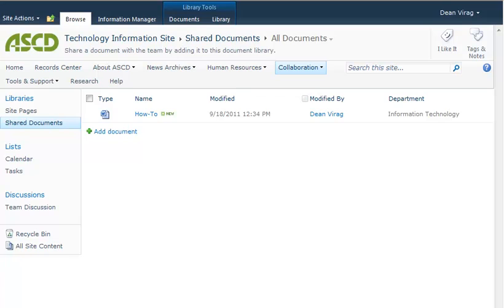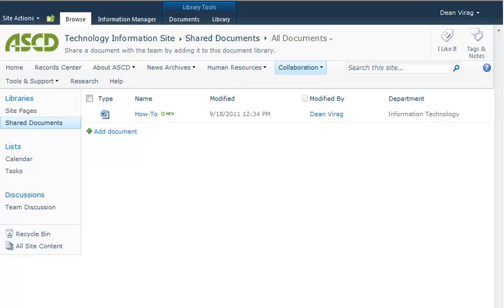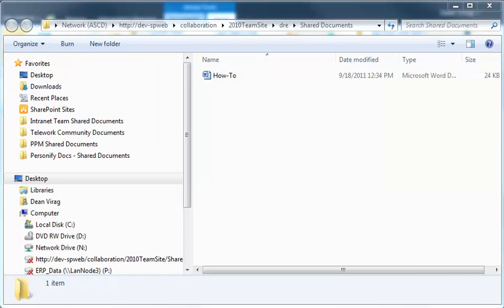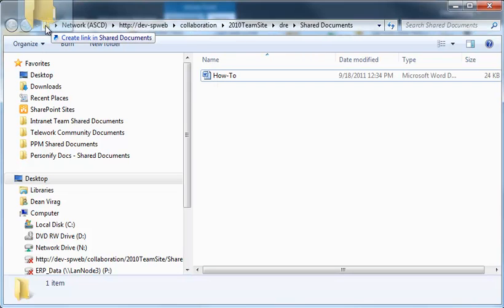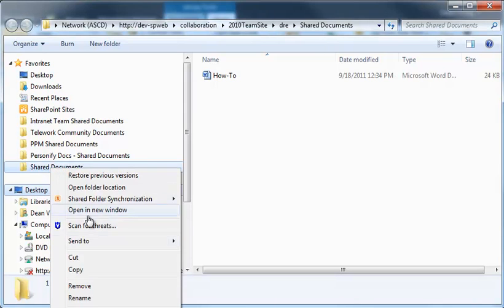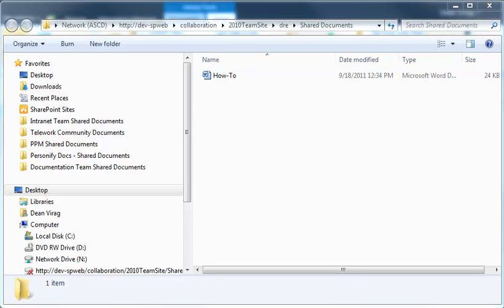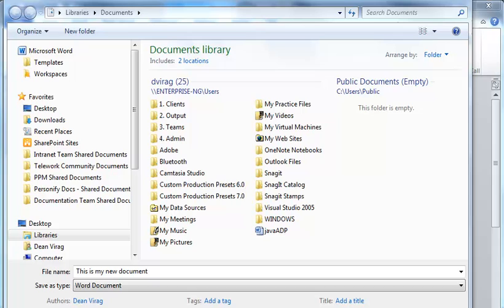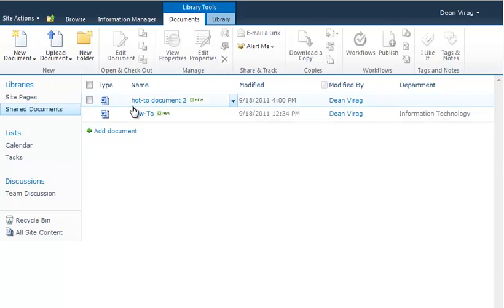SharePoint 2010 How-To: Link a library to the Windows 7 Favorites Folder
This video demonstrates how to link a SharePoint library to the Windows 7 Favorites group. Doing so exposes the contents of the document library directly in Windows, without having to open the web browser and navigate to the document library. MS Office applications can also save directly to the library without having to know it's exact URL.